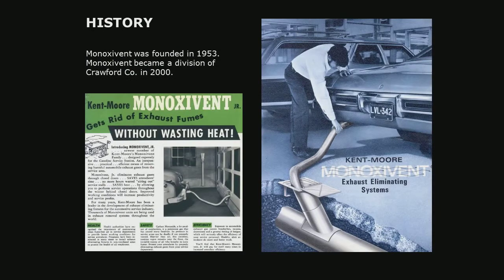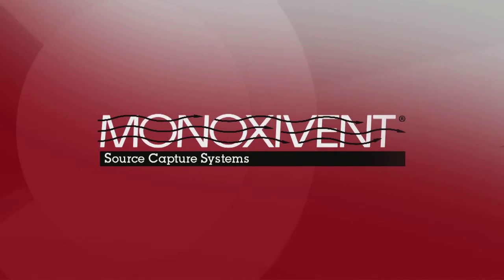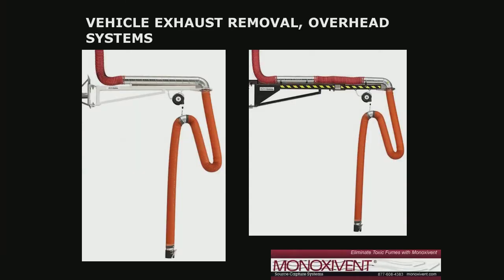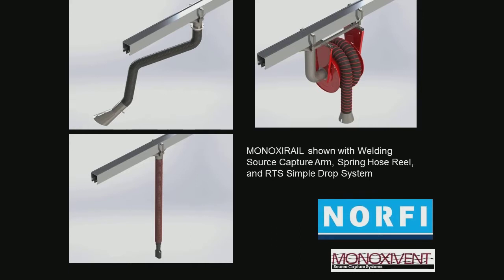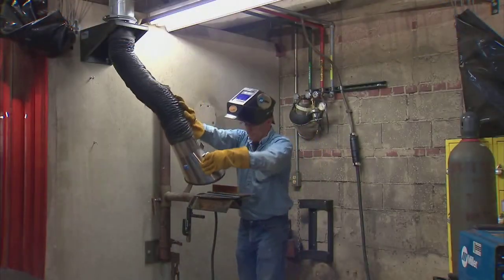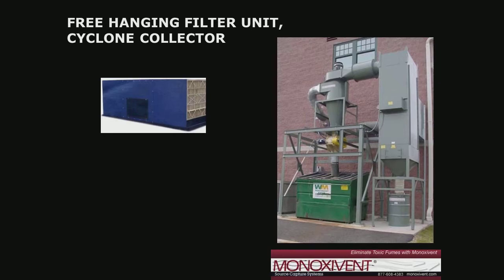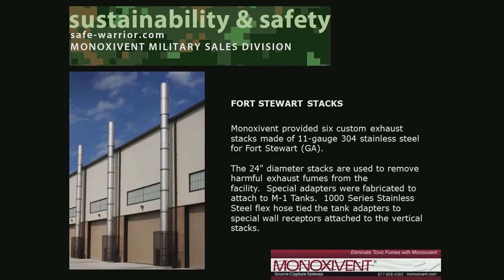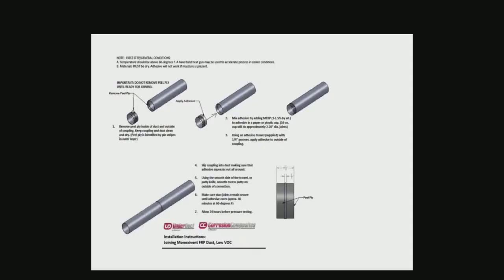Monoxivent General "Lunch and Learn" Presentation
National Sales Manager Mike Murphy gives a general overview presentation of the Monoxivent product offering.